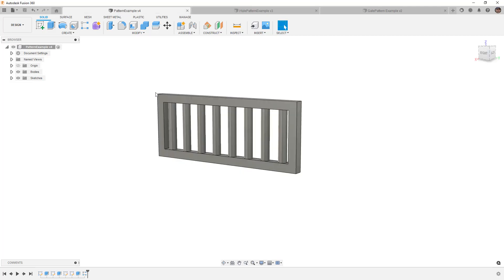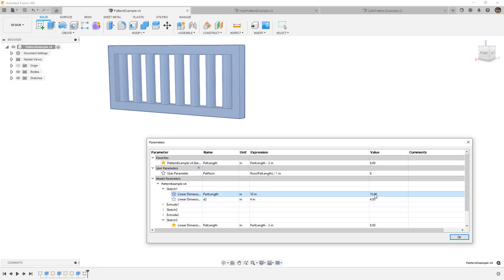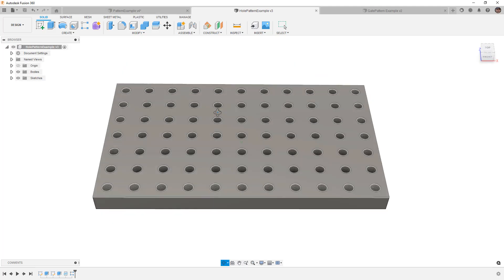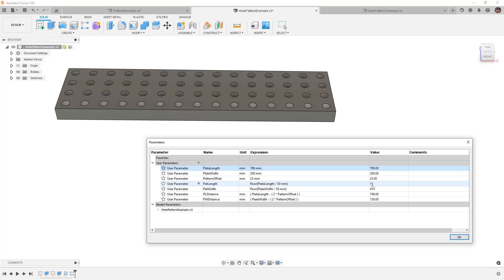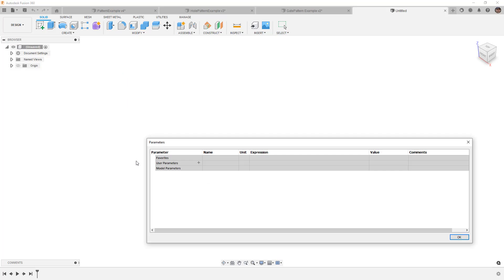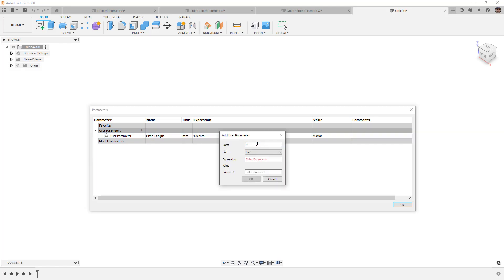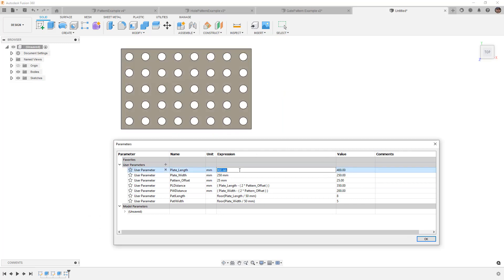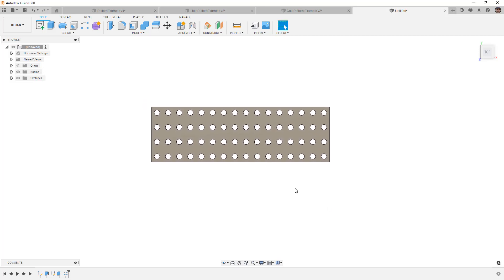Using Parameters to Update Patterns in Fusion 360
In this video we are going to talk about a problem.  The problem of building a parametric design that can update pattern instances when it changes size.  In Fusion 360 we don't have an IF statement to use in parameters but we do have a few other tricks.  Using "floor", "ceil", "round" and a few other logical operators we can make something work.

In this video we will build a plate with a hole pattern that will update the pattern spacing and amount, but we will also look at another example of a fence that can change height and length and increase boards.  We also want to get familiar the help file so we know what is possible.